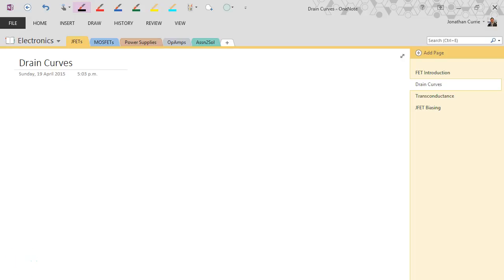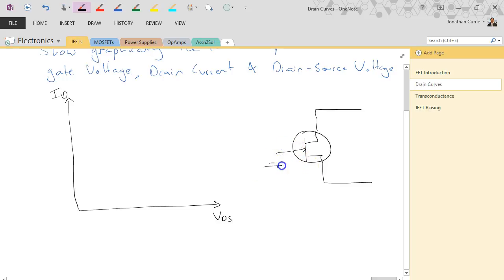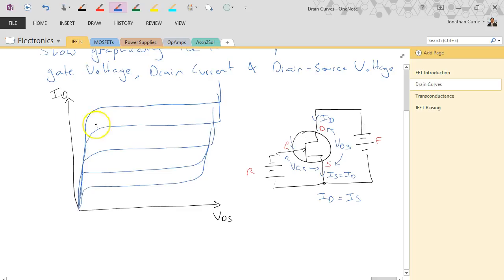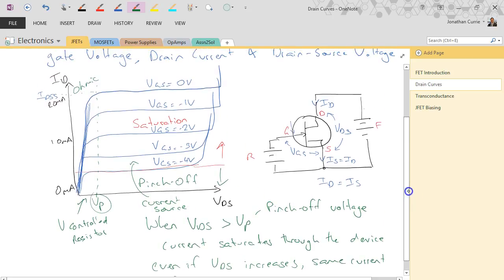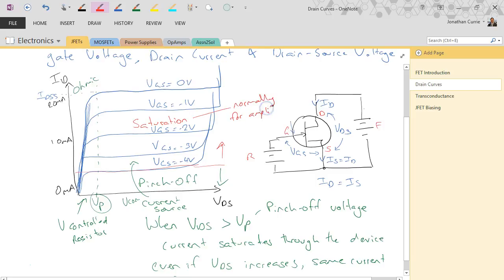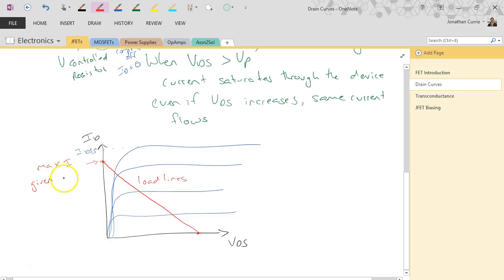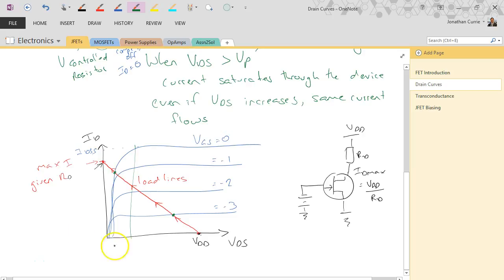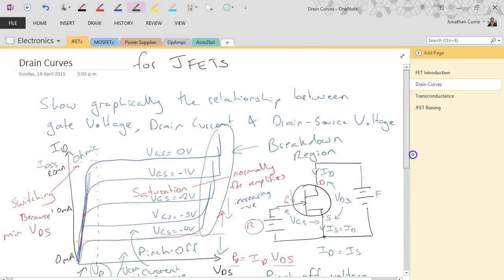JFETs: Drain Curves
Describes how to read and interpret drain curves for FETs, and highlights their importance with respect to understanding how JFETs work. Also covers placing a load line and finding the Q-point.